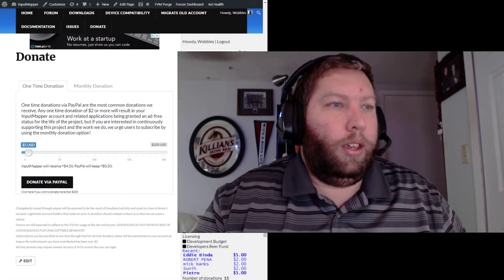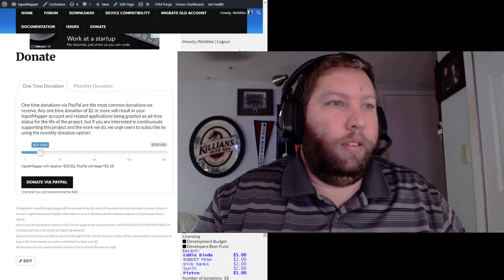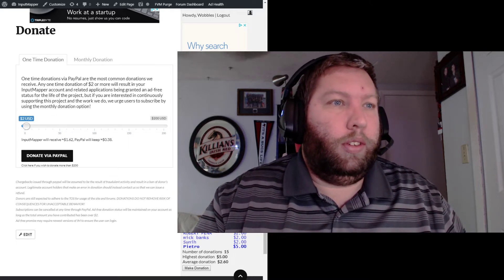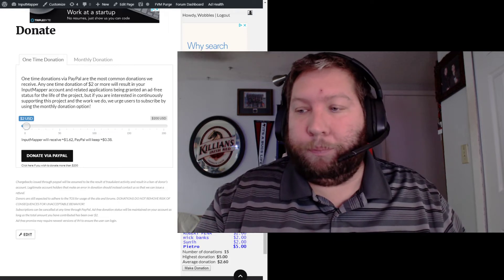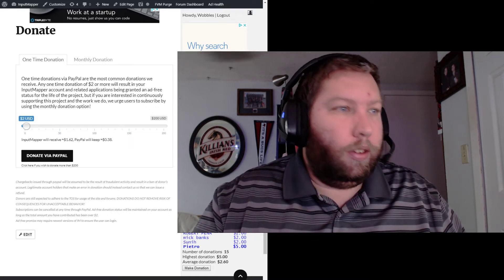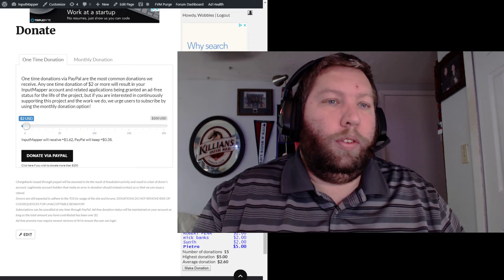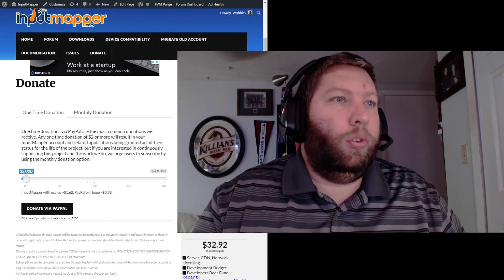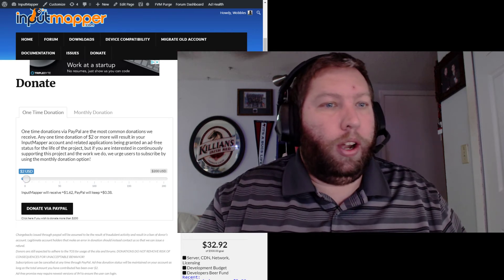Check In: Nov 6 2018 (Keyboard macros, Mapping connectors for kb/m, beta site donations)